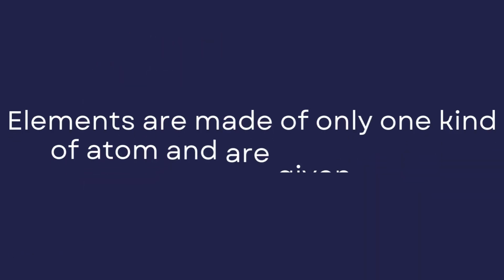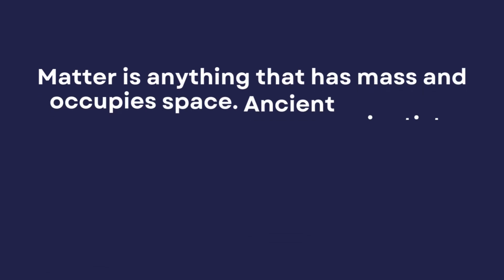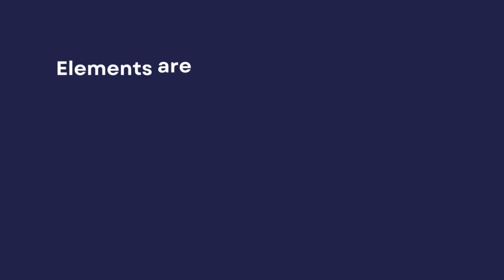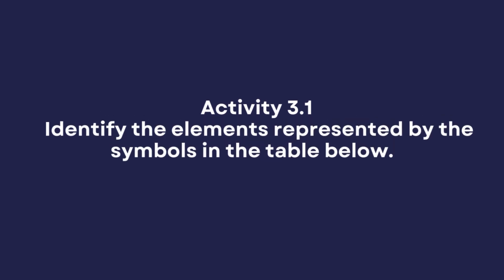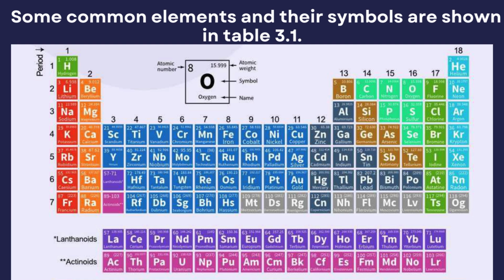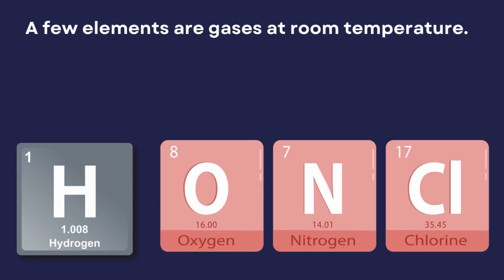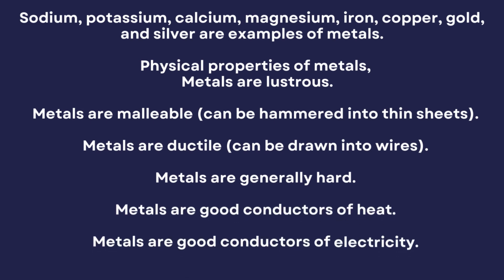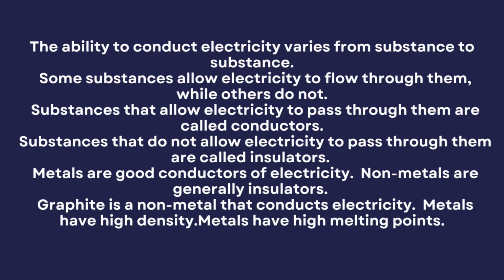Grade 9 science english medium lesson 3